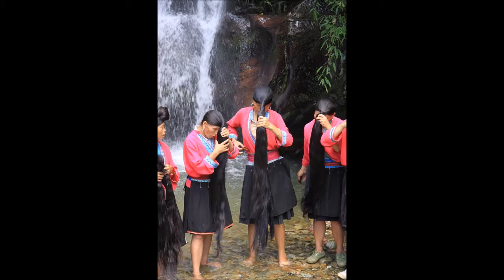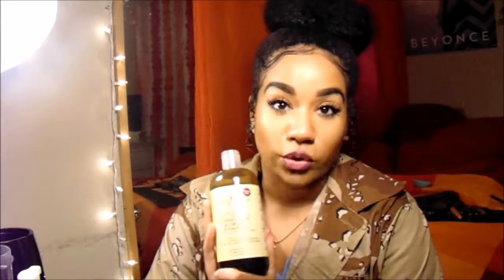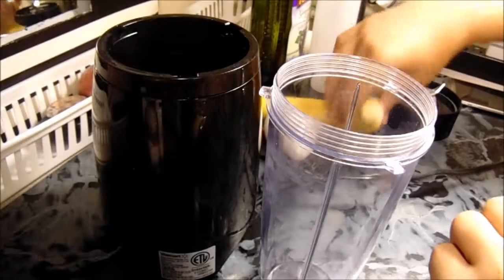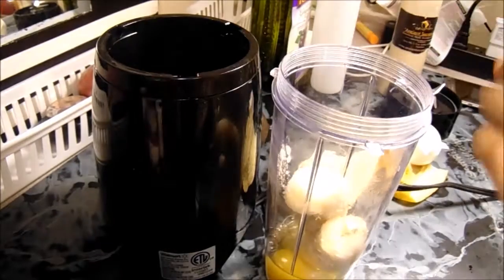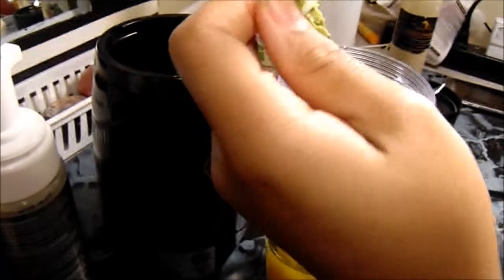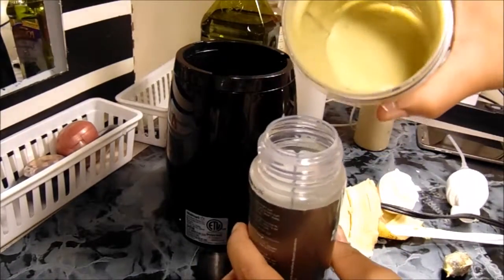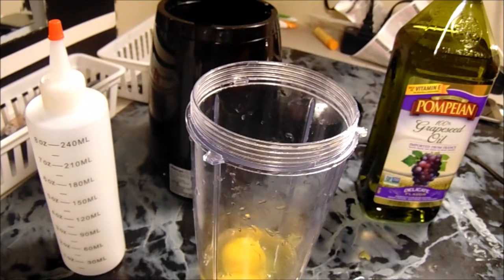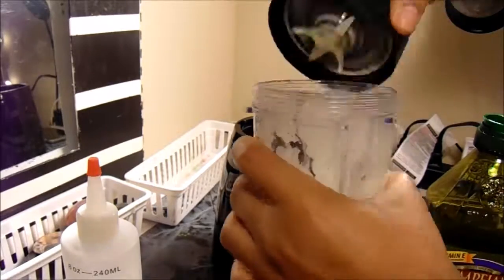Deep conditioning treatment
Deep conditioner treatment:
1 avocado
1 banana
aloe Vera juice
grapeseed oil
1 egg
Hair growth treatment
2eggs
4Tbs of grapeseed oil
songs:
DJ Shante mix